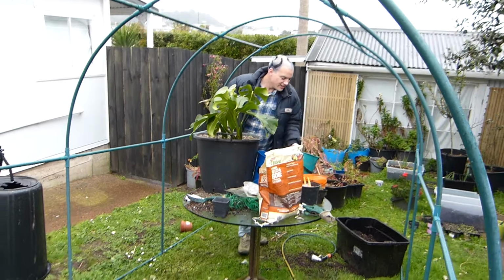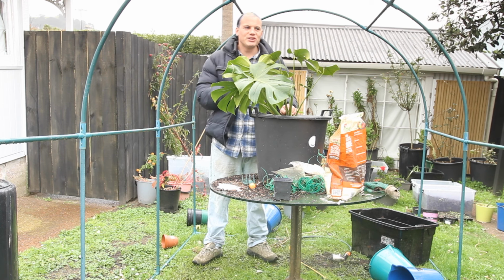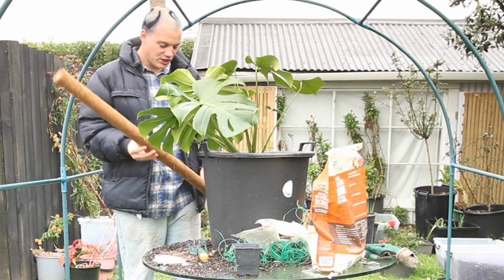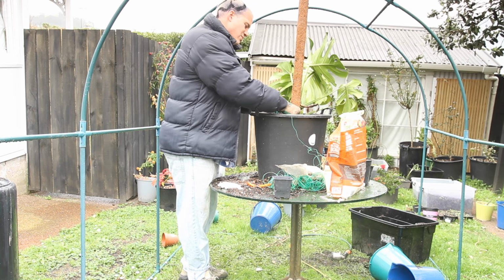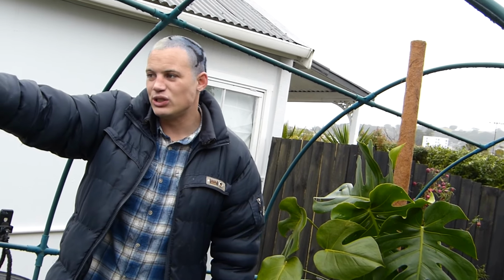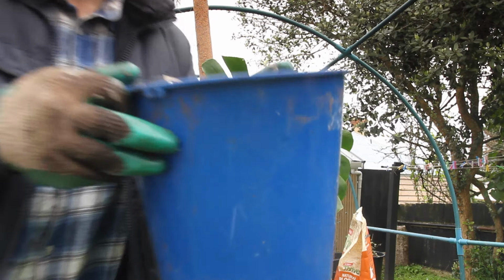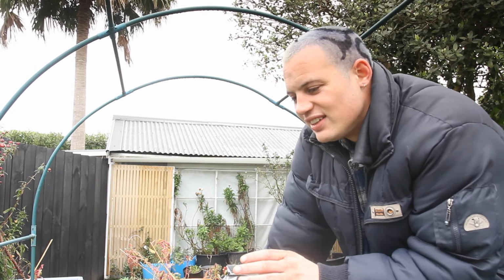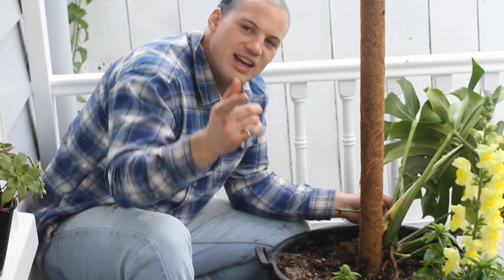Kiwi As Gardening - Season 2 - Monstera - CocoFibre Pole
In this episode of Kiwi As Gardening - Ash shows how easy it is install a CoCoFibre Pole.  CoCoFibre or Moss Poles recreate the plants natural Habitat allowing it to climb vertically. This Provides for bigger leafs and a healthier plant.

00:00 Intro
00:58 Recreating Monstera Natural Habitat
01:56 Moss Pole or CoCoFibre Pole
03:10 Digging up old Monstera Aerial Nodes
04:03 Installing Moss Pole and tying Aerial Nodes
05:55 Fertilize Monstera
08:00 Misting Monstera leafs for Humidity
09:15 Final Monstera's